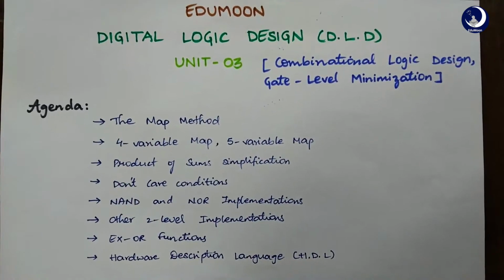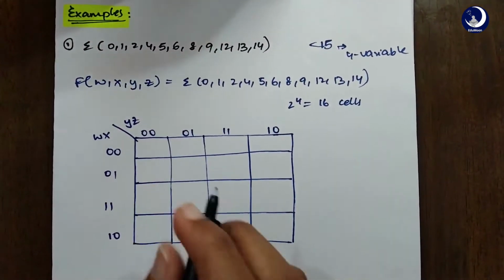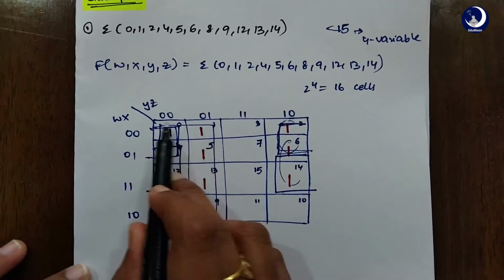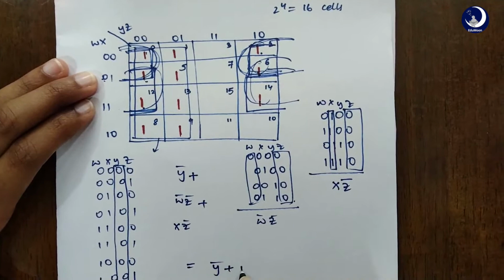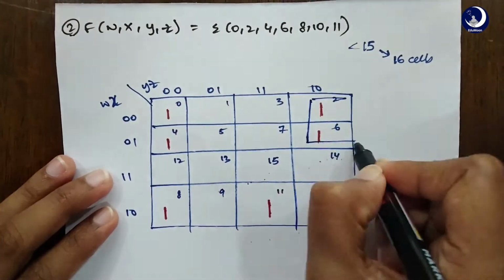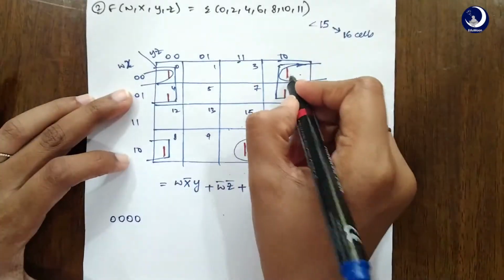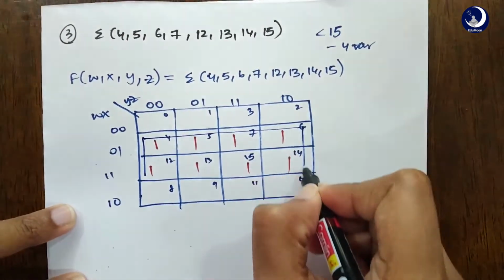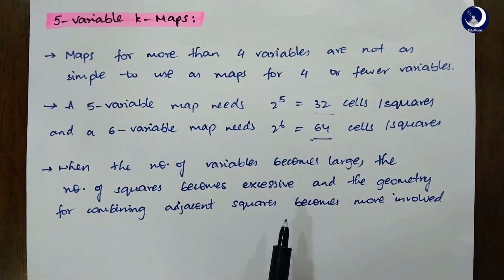Digital Logic Design | Lecture 3.3| Variable K-Map| Edumoon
Lecture:- Variable K-Map
Playlist:- Digital Logic Design
Faculty:- Sohana

The Edumoon brings to you the Digital System & Binary Numbers Course by one of the experts Sohana of Andhra University. Watch the Complete lecture on Digital Logic Design with The Edumoon.

Our Topics
Variable K-Map
4- Variable K-Map
5-Variable K-Maps
Rules for K-Map
Numericals
Assignments

We will cover the entire syllabus, strategy, updates, and notifications which will help you to learn new things in this Category.